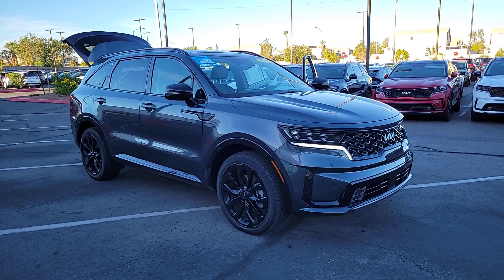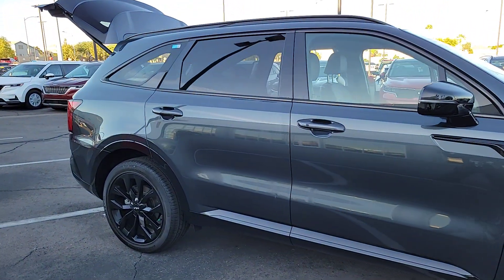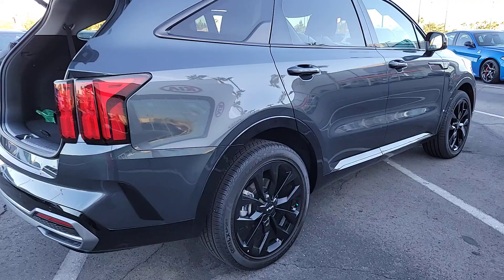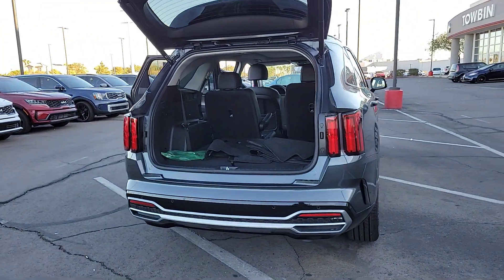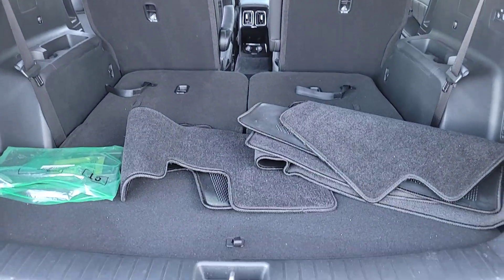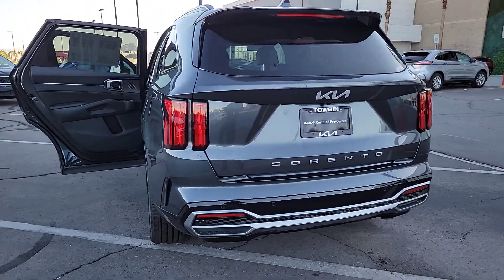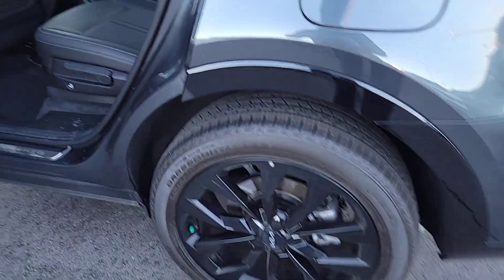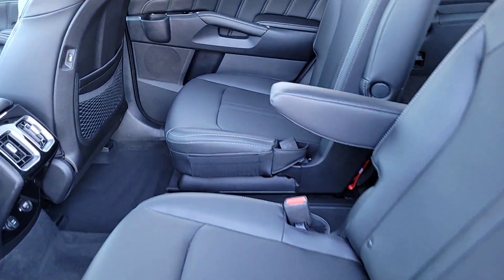2022 KIA SORENTO Henderson, Las Vegas, Bullhead City, Centennial, St George, NV PK133398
Gravity Gray Used 2022 KIA SORENTO SX FWD available in Henderson, Nevada at Towbin Kia. Servicing the Las Vegas, Bullhead City, Centennial, St George, NV area.

Towbin Kia
260 N Gibson Rd

Towbin Kia has hundreds of quality used vehicles to choose from. From our Certified Pre Owned Kia models to other manufacturers cars, trucks and suvs. We are a Premier Dealership in the Valley Auto Mall in Henderson.brbrCertified. 2022 Kia Sorento SXbrbrOdometer is 13719 miles below market average!brCertified by Carfax- No Accidents and One Owner, Factory Certified, Non-Smoker Well Maintained and Cared For, Fuel Efficient, Loaded, 3rd row seats: split-bench, 4-Wheel Disc Brakes, 6 Speakers, ABS brakes, Apple CarPlay & Android Auto, Auto High-beam Headlights, Brake assist, Delay-off headlights, Dual front impact airbags, Dual front side impact airbags, Electronic Stability Control, Emergency communication system: UVO Link, Exterior Parking Camera Rear, Front dual zone A/C, Fully automatic headlights, Heated Front Bucket Seats, Illuminated entry, Knee airbag, Leather steering wheel, Low tire pressure warning, Navigation System, Panic alarm, Power driver seat, Power Liftgate, Power moonroof, Power passenger seat, Radio: AM/FM Audio System, Remote keyless entry, Security system, SynTex Artificial Leather Seat Trim, Wheels: 8.5J x 20'' Gloss Black Alloy.brbrGravity Gray FWD 8-Speed DCT 2.5L I4 DGI Turbocharged DOHC 16V LEV3-ULEV70 281hpbrbrKia Certified Pre-Owned Details:brbr  * Roadside Assistancebr  * Transferable Warrantybr  * Warranty Deductible: $50br  * Includes Rental Car and Trip Interruption Reimbursement. 3 month Sirius trial subscriptionbr  * 165 Point Inspectionbr  * Vehicle Historybr  * Powertrain Limited Warranty: 120 Month/100,000 Mile (whichever comes first) from original in-service datebr  * Limited Warranty: 12 Month/12,000 Mile (whichever comes first) ''Platinum Coverage'' from certified purchase datebrbrbrCARFAX One-Owner.brClean CARFAX.brbrShop Local. Buy Online. Be Safe. Drive Happy. Towbin Kia is the number one Kia dealership in Las Vegas for a reason. We have the highest rated and reviewed customer s
Highway Driving Assist (HDA),Side Impact Beams,Dual Stage Driver And Passenger Seat-Mounted Side Airbags,Collision Mitigation-Front,Driver Monitoring-Alert,Park Distance Warning - Reverse Rear Parking Sensors,Blind-Spot Collision-Avoidance Assist-Rear (BCA-R) & Parallel Exit Blind Spot,Collision Mitigation-Rear,Forward Collision-Avoidance Assist-Ped/Cyclist,Tire Specific Low Tire Pressure Warning,Dual Stage Driver And Passenger Front Airbags,Curtain 1st And 2nd Row Airbags,Airbag Occupancy Sensor,Driver Knee Airbag,Outboard Front Lap And Shoulder Safety Belts -inc: Rear Center 3 Point, Height Adjusters and Pretensioners,Power Rear Child Safety Locks,Back-Up Camera,8-Way Driver Seat,Passenger Seat,Front Center Armrest and Rear Seat Mounted Armrest Outboard Only,Manual Tilt/Telescoping Steering Column,Fixed 50-50 Split-Bench 3rd Row Seat Front, Manual Fold Into Floor, 2 Power and Adjustable Head Restraints,Leather Steering Wheel,Front Cupholder,Rear Cupholder,Cruise Control w/Steering Wheel Controls,Distance Pacing w/Traffic Stop-Go,HVAC -inc: Underseat Ducts, Headliner/Pillar Ducts and Console Ducts,Illuminated Locking Glove Box,Driver Foot Rest,Full Cloth Headliner,Interior Trim -inc: Metal-Look Instrument Panel Insert, Metal-Look Door Panel Insert, Piano Black Console Insert and Metal-Look Interior Accents,Leather/Piano Black Gear Shifter Material,Day-Night Rearview Mirror,Driver And Passenger Visor Vanity Mirrors w/Driver And Passenger Illumination, Driver And Passenger Auxiliary Mirror,Full Floor Console w/Covered Storage, Mini Overhead Console w/Storage and 2 12V DC Power Outlets,Front And Rear Map Lights,Fade-To-Off Interior Lighting,Full Carpet Floor Covering,Carpet Floor Trim,Cargo Area Concealed Storage,Trunk/Hatch Auto-Latch,Cargo Space Lights,Driver / Passenger And Rear Door Bins,Delayed Accessory Power,Driver Information Center,Redundant Digital Speedometer,Outside Temp Gauge,Analog Appearance,Manual Adjustable Front Head Restraints and Manual Adjustable